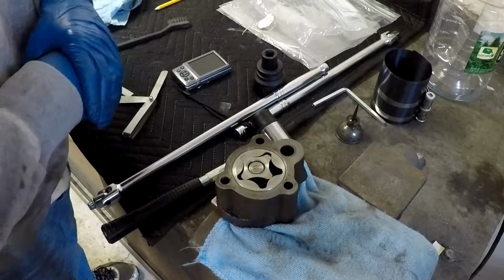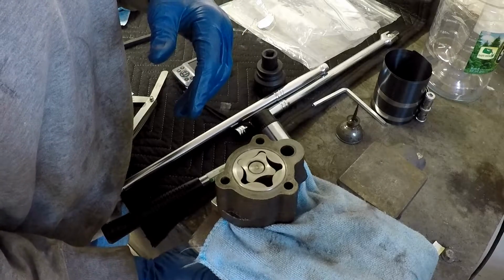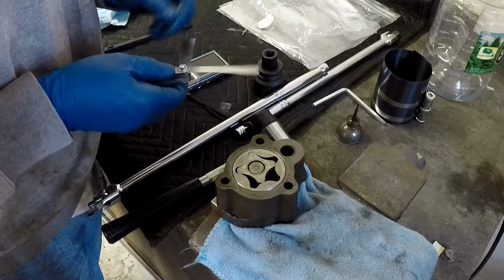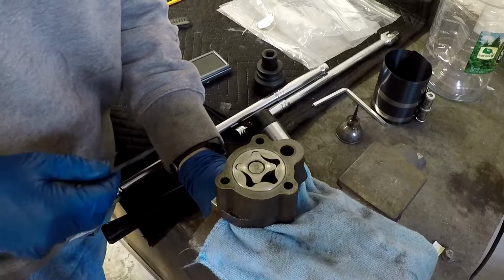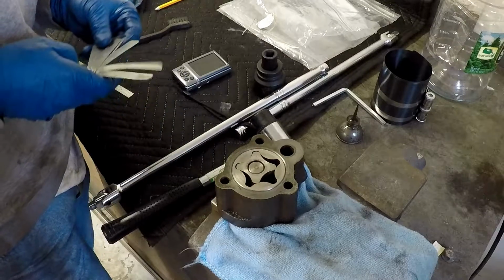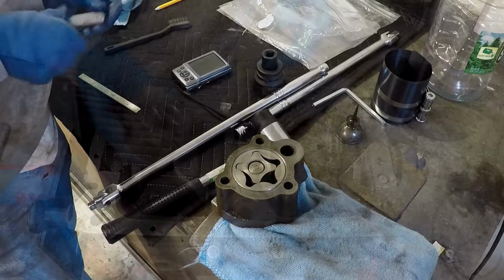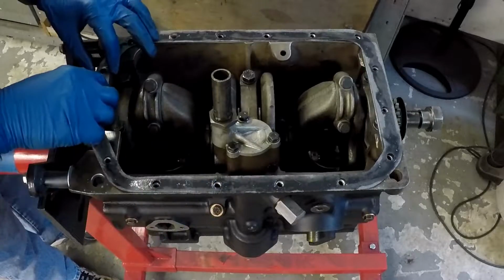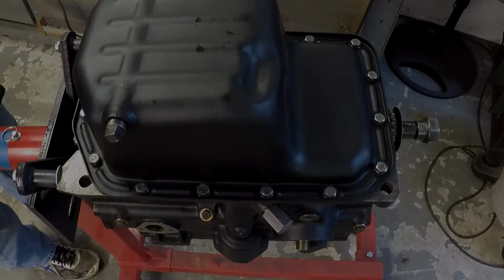Triumph Spitfire Engine Rebuild #7 - Oil Pump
A bit out of order; I found some footage that I skipped. Anyway, the first several minutes is a repeat of a video that I've already uploaded on taking oil pump measurements (which I messed up a bit) and then the remainder of me installing the pump and oil pan.